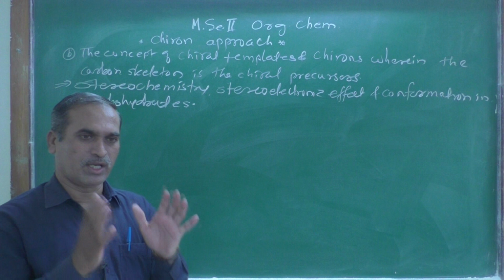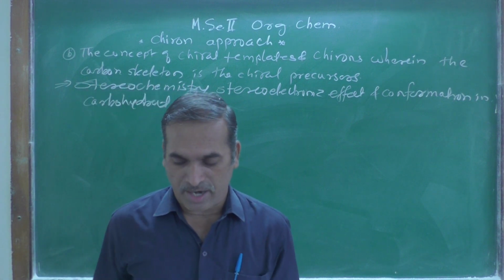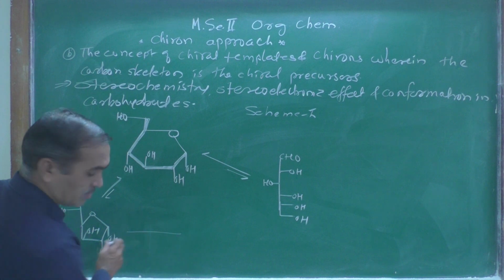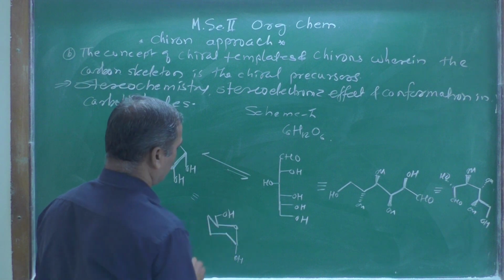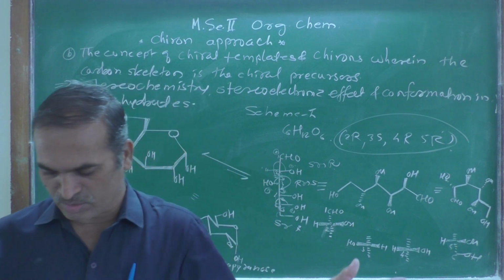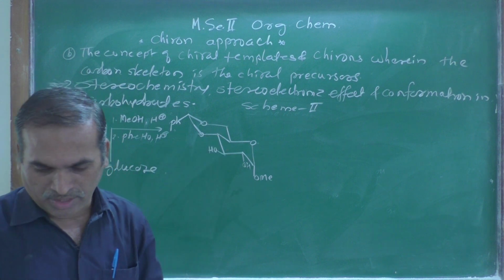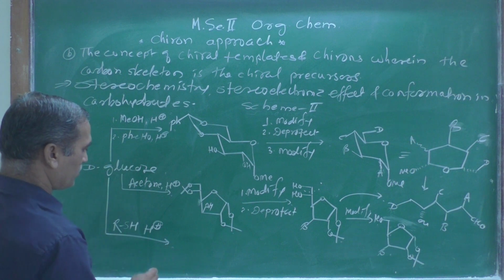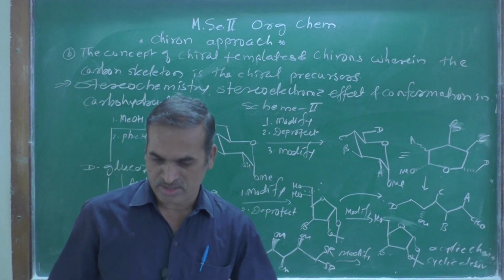Lect-5 M.Sc. II Org Chem ( Chiron approach)